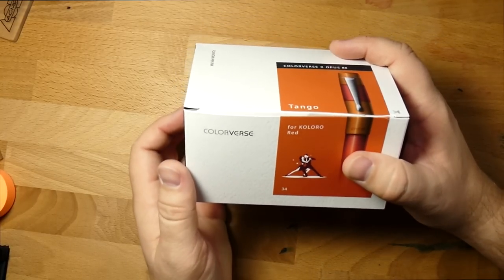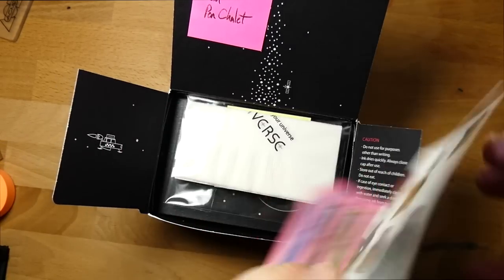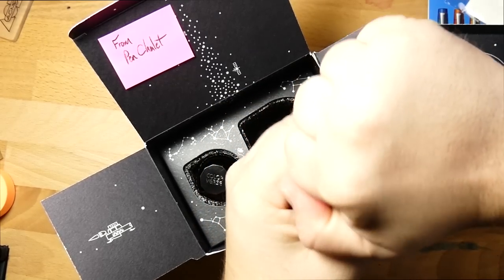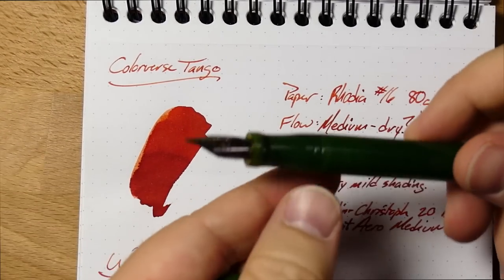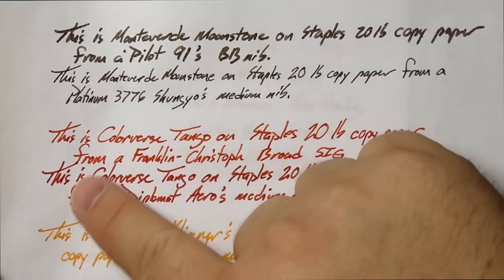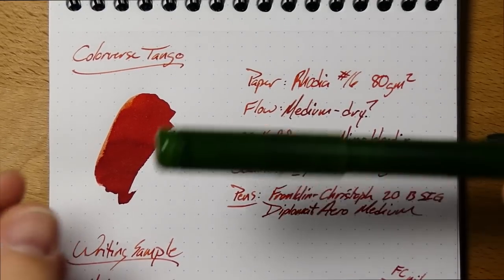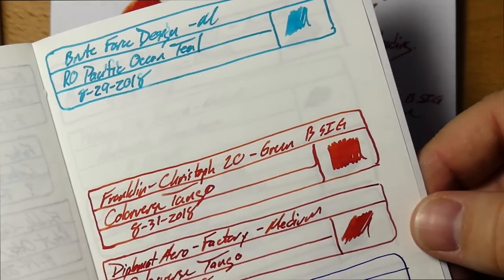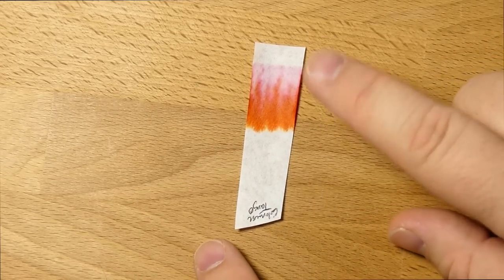Colorverse Tango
Thanks go to Pen Chalet for sending out this ink for review!